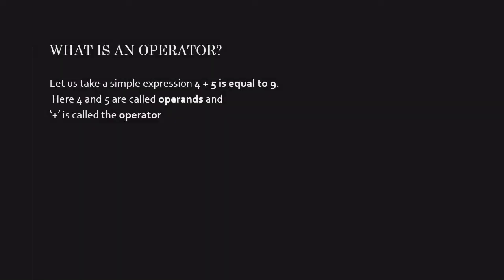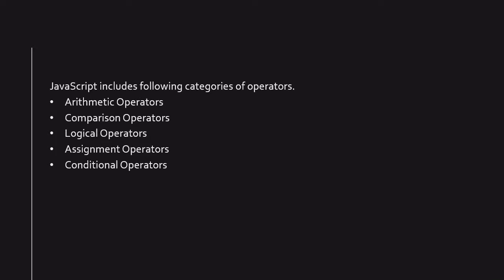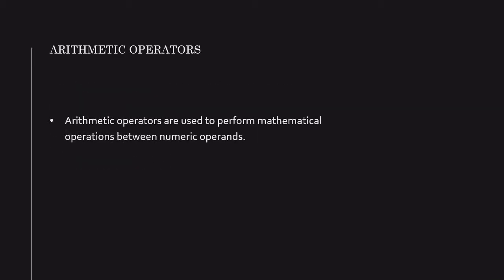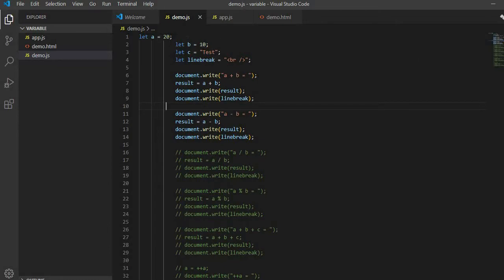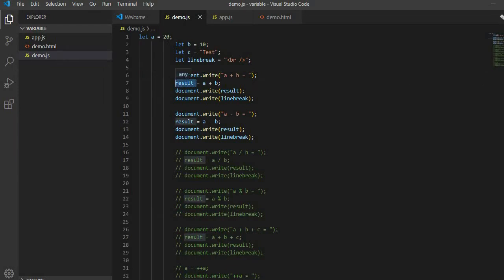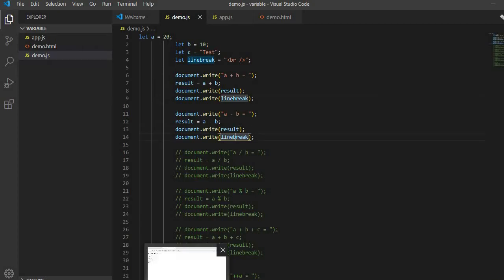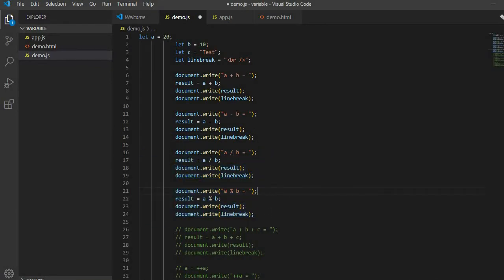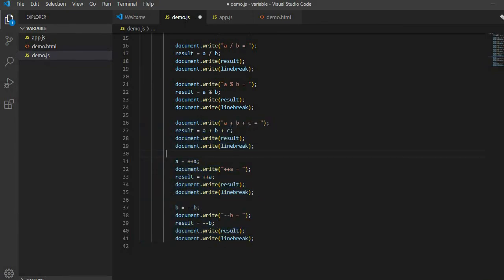Operators in JavaScript [ENG] Module 1 Lecture 6 ZE - 214